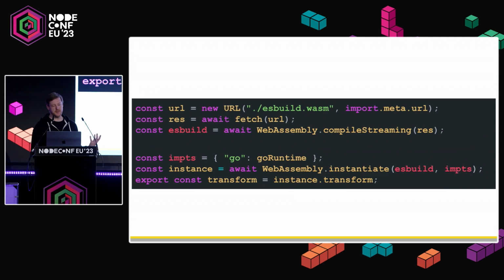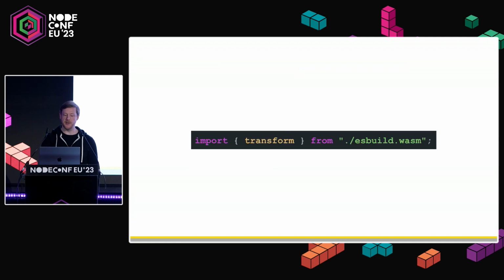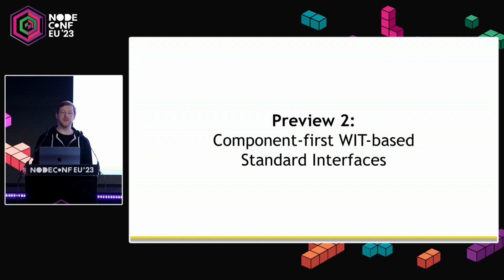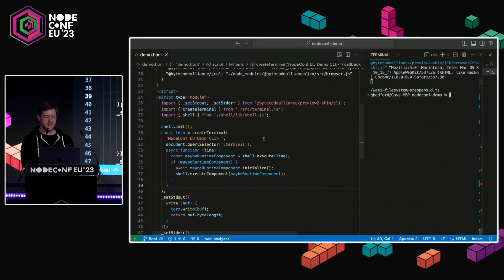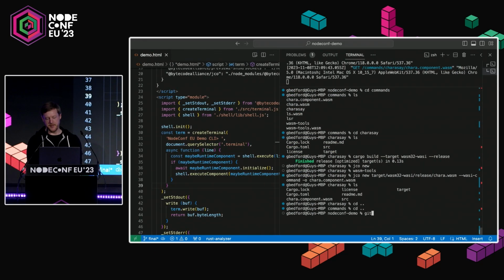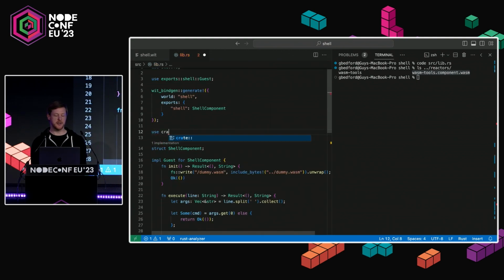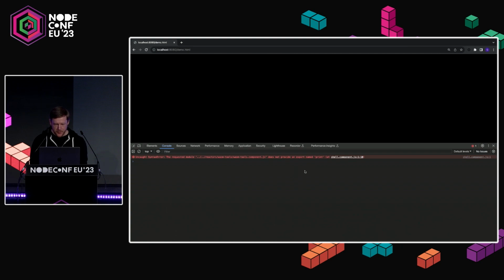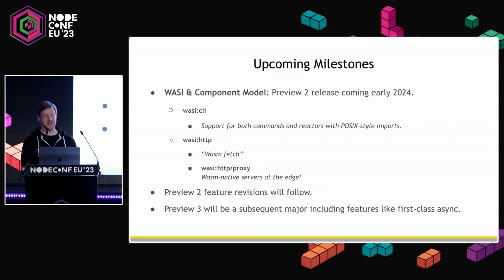Guy Bedford | WebAssembly Components and JavaScript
The WebAssembly Component model is an early-stage WebAssembly specification enabling new forms of virtualization and runtime integrations across languages. Coinciding with the stabilization timeframe for Preview 2, this talk will showcase the latest release of the JavaScript toolchain projects. Live demos will be provided featuring workflows for seamless interop with compiled languages as well as how JavaScript itself can be virtualized.

About the speaker:
Guy is a core contributor to Node.js and TC39 delegate, working on the WebAssembly team at Fastly at the intersection between WebAssembly and JavaScript.